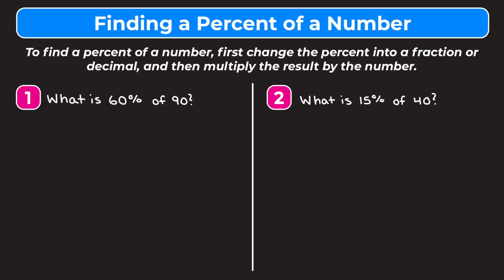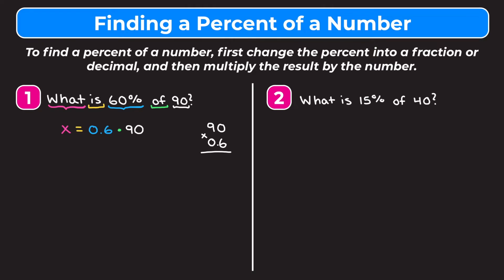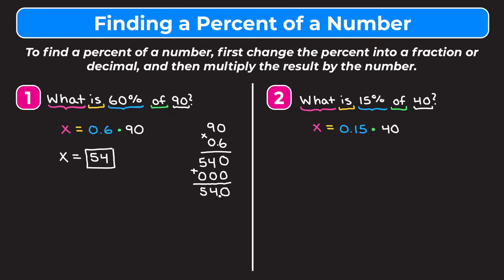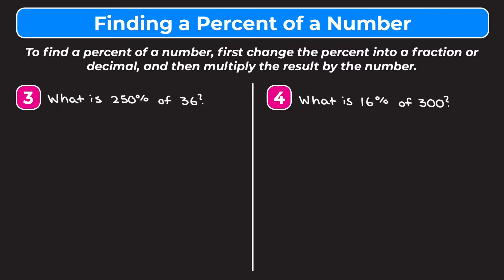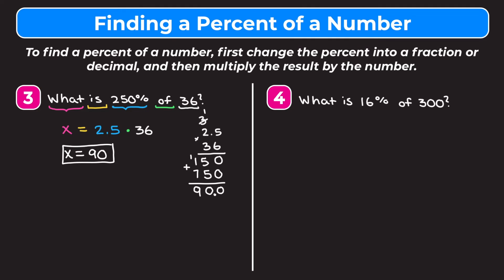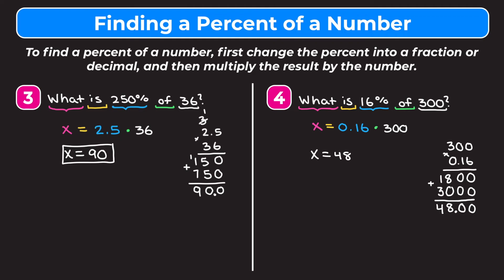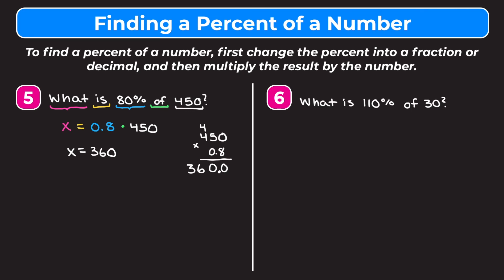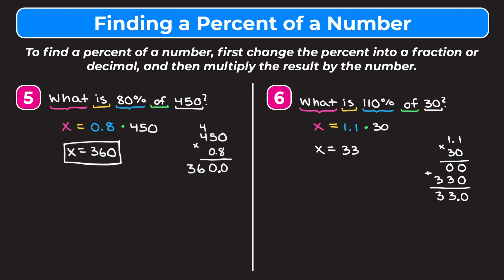Finding a Percent of a Number Using an Equation | Percentage Problems | Partners in Prime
*Let’s learn how to find a percent of a number using an equation!* In this video, we walk you through six examples covering finding a percent of a number using an equation. Whether you’re learning how to find a percent of a number for the first time or just need a quick review, this video is for you!

While videos are a great way to learn math, practice is also important. That’s why we include *free practice worksheets* (with answers at the end!) that go along with our videos, so you can practice what you’ve learned.